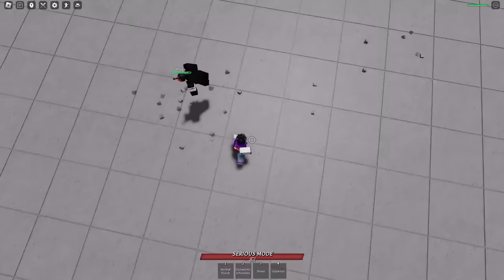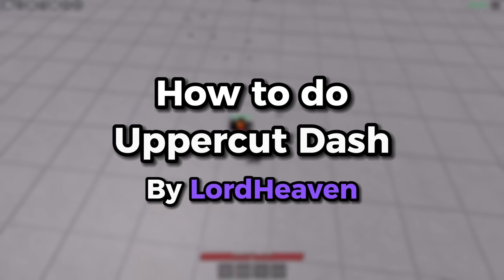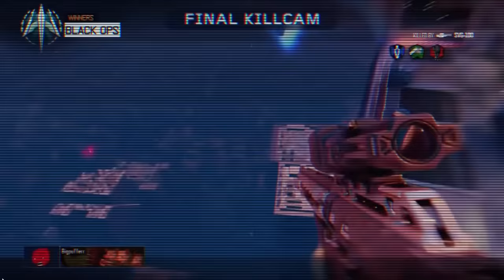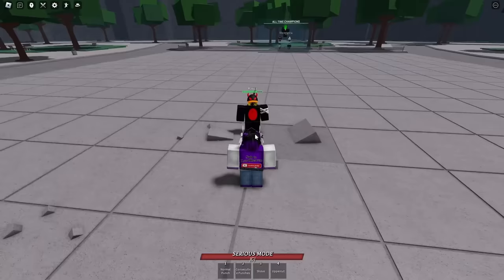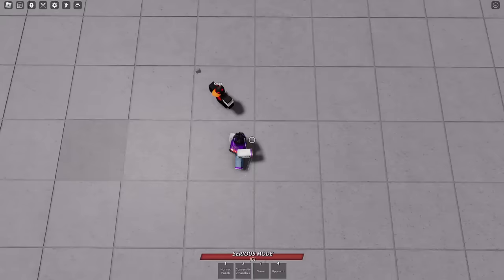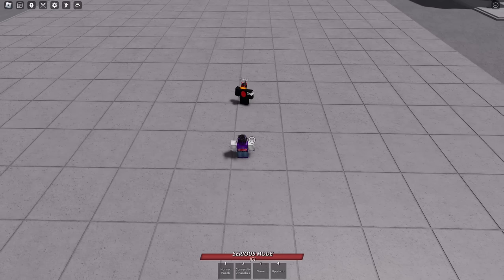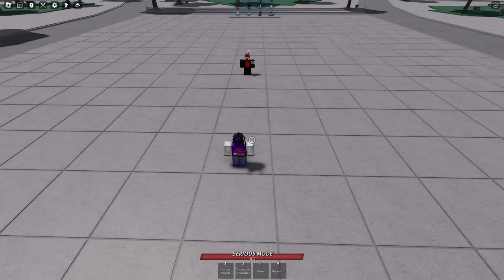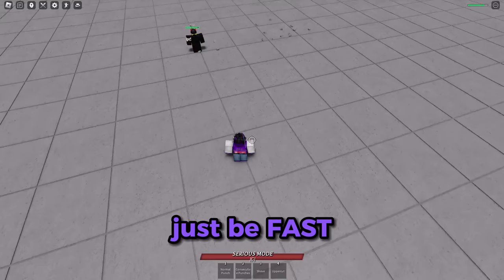How To Do UPPERCUT Dash In The Strongest Battlegrounds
learn this and you'll be pro in no time, gg

Music